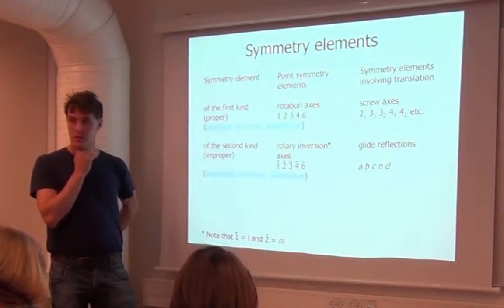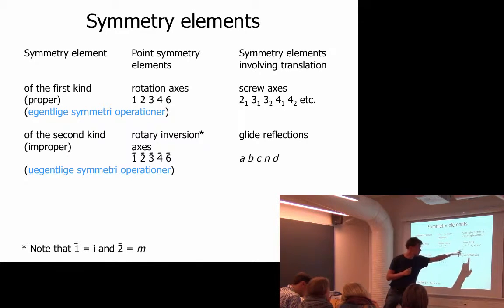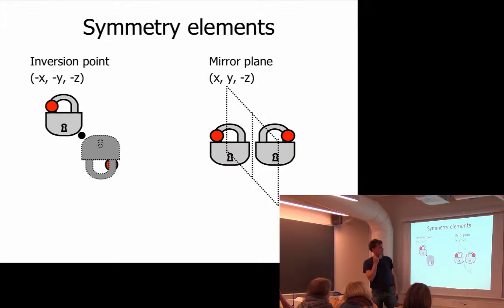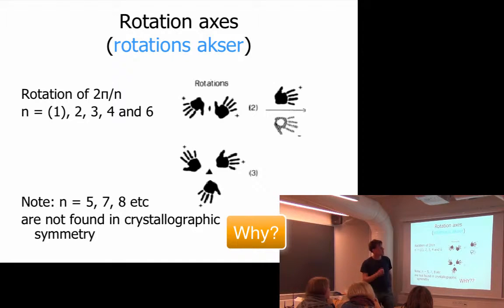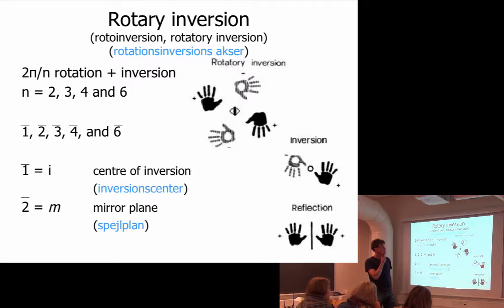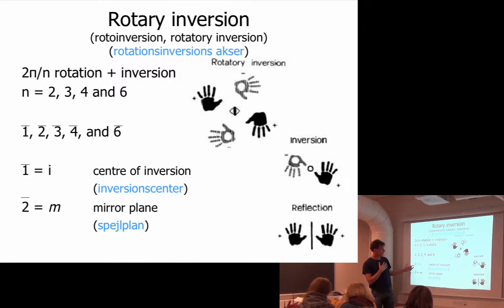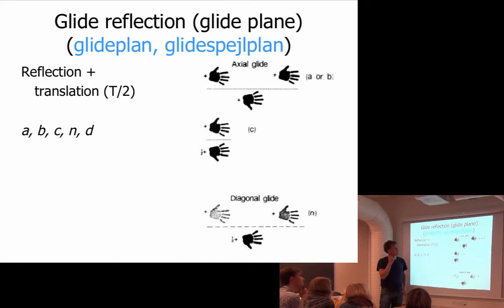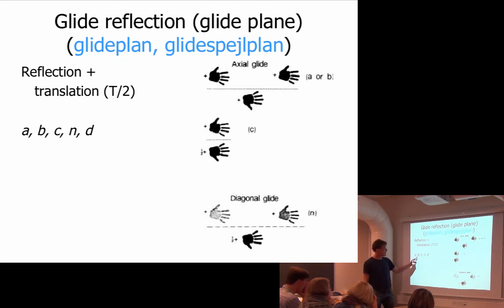AM 3 intro symmetry groups